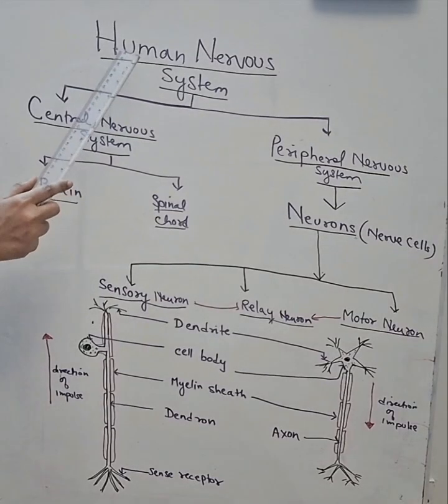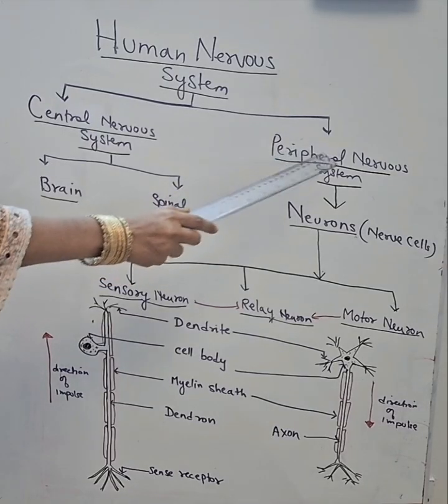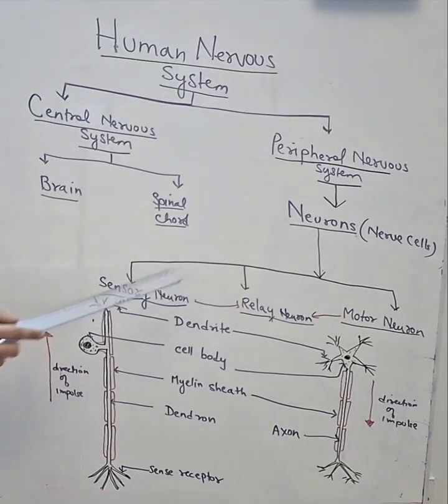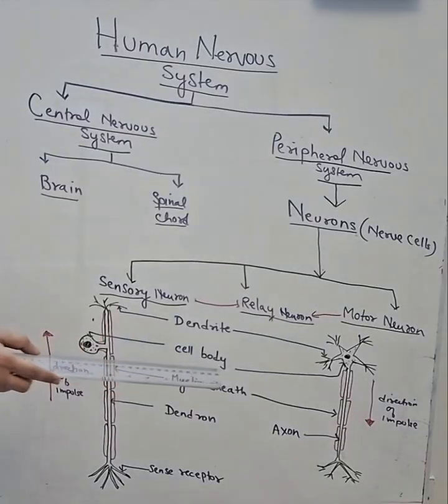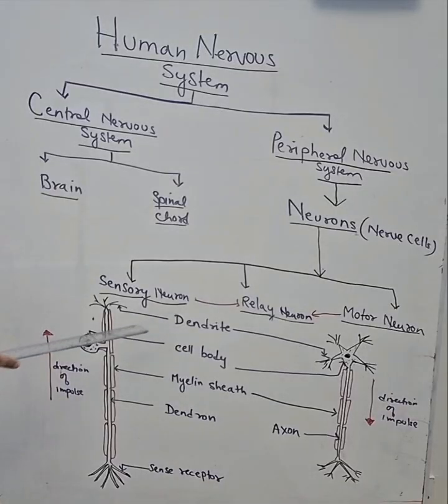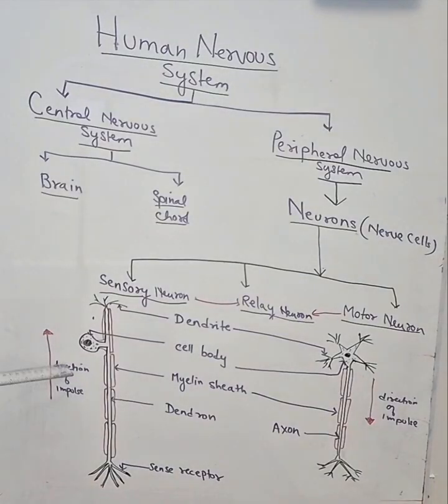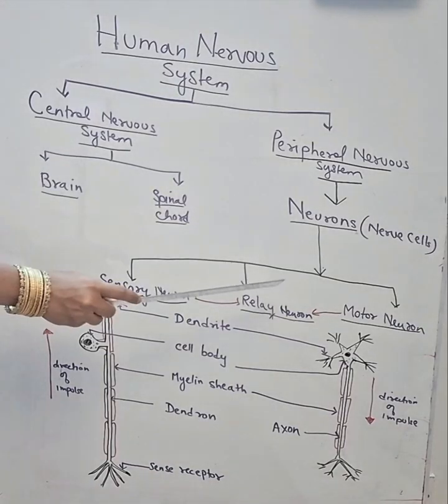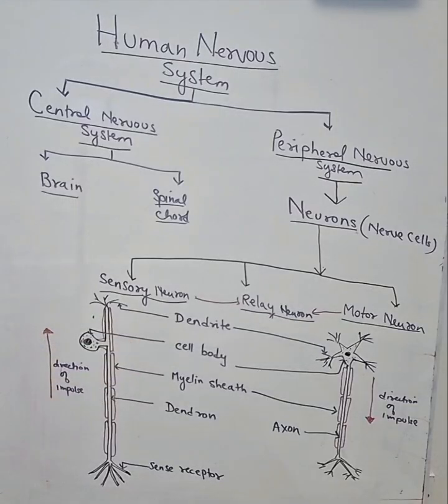Coordination & Response: CNS vs PNS | O Level Biology